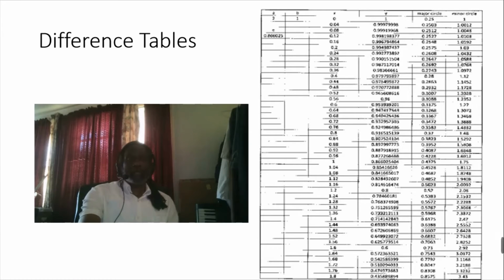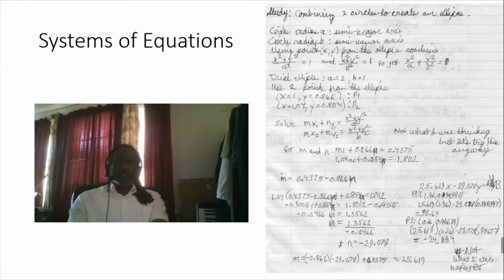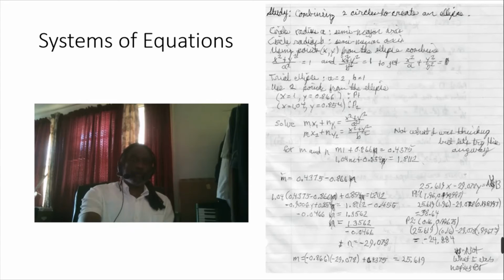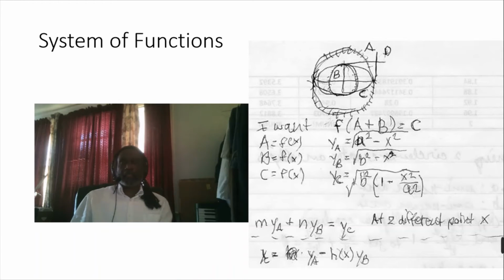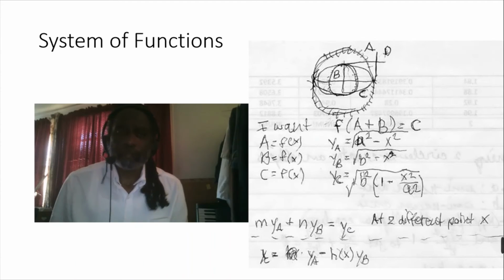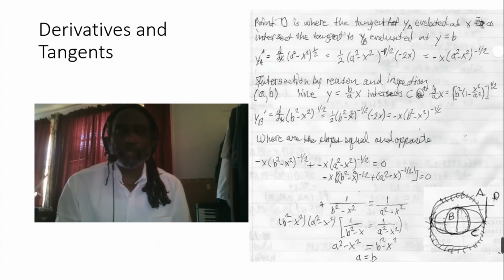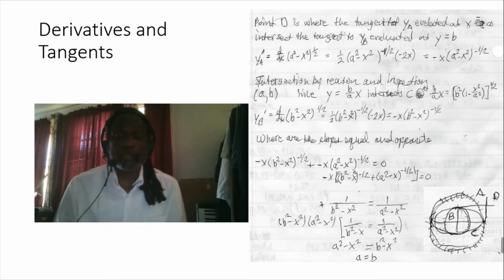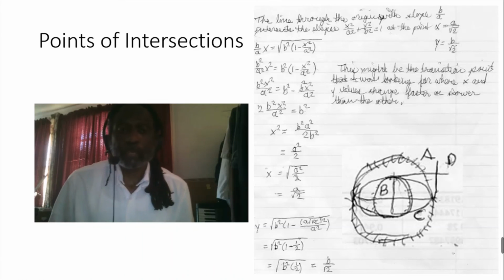Episode 2 : Open Work At Plane Space Design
The format of this program was changed a little for reasons explained in the video. The content is no less expository though. The viewers (you) are invited to look, learn, and participate as the steps used for problem solving in my work day are laid plain for all the world to see.